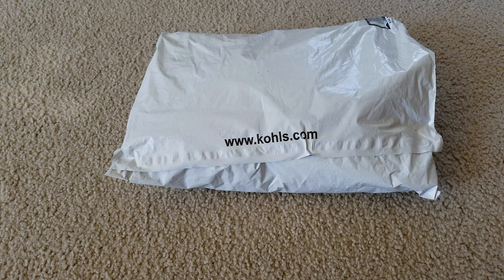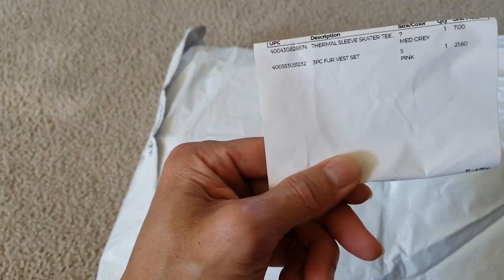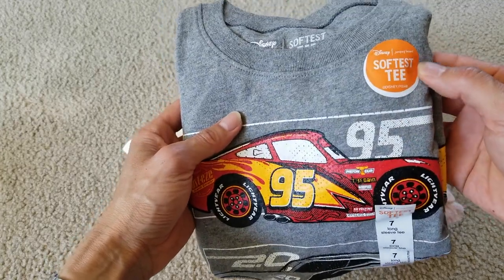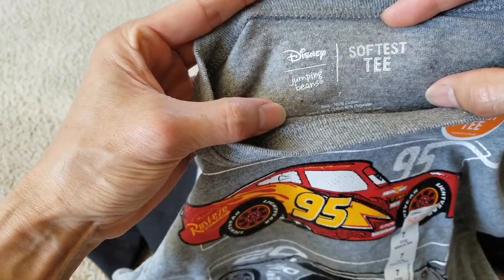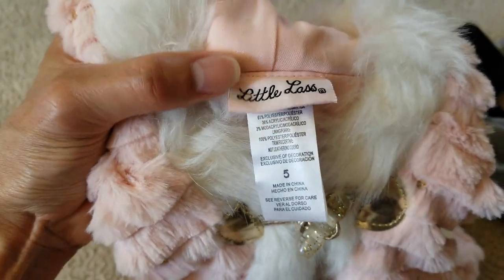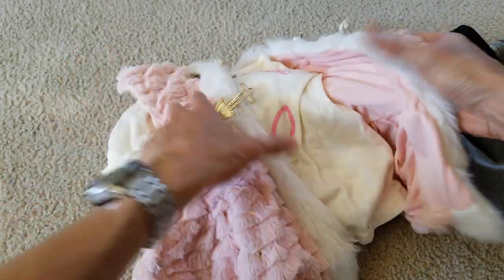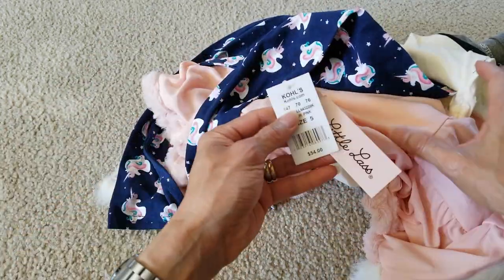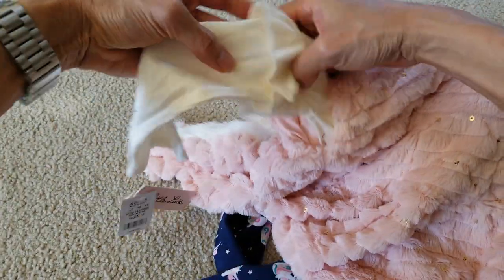ASMR Unwrapping Disney Cars Long Sleeve Tee & 3 PC Set!